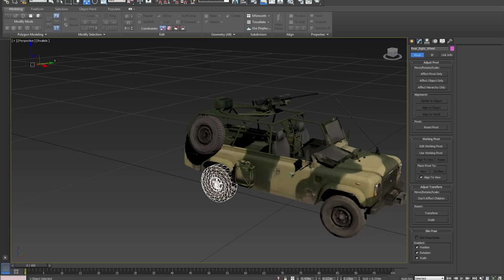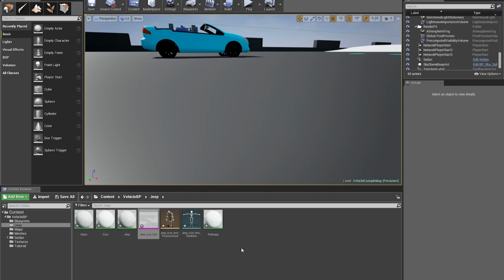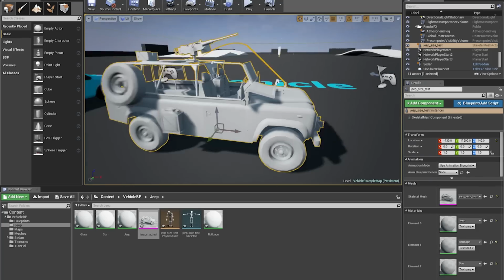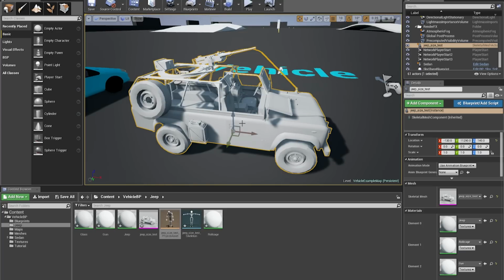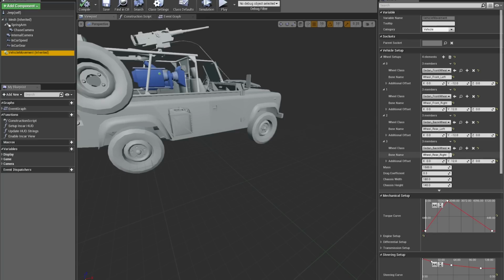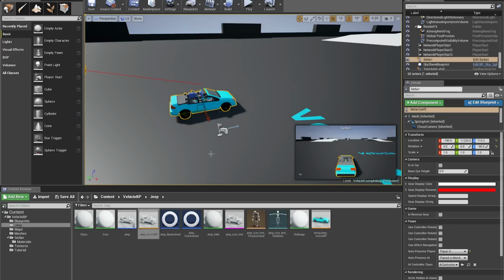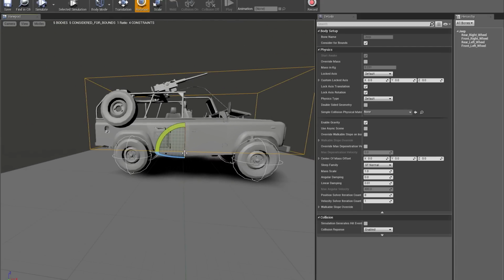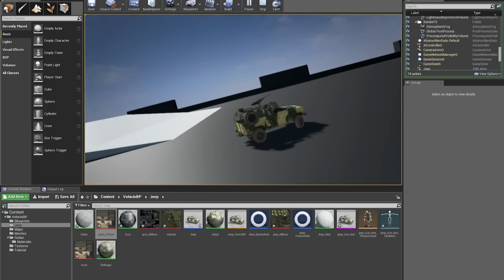Unreal Engine Vehicle Import From 3DSMax Tutorial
Quick tutorial for a student. How to import a vehicle into Unreal Engine from 3DSMax.